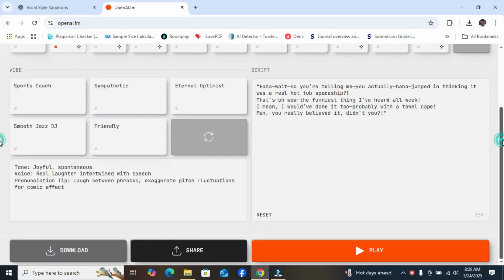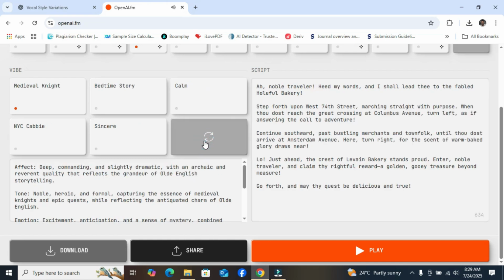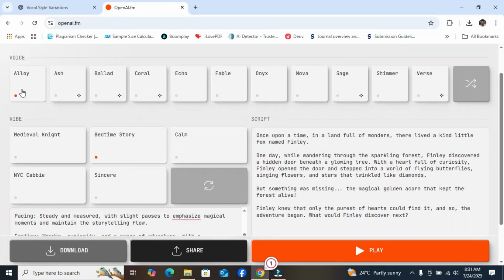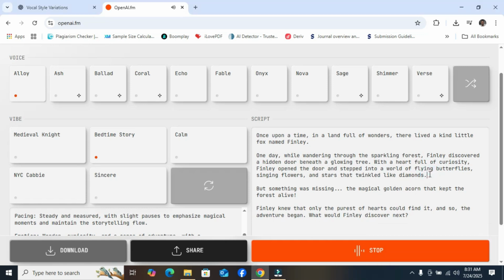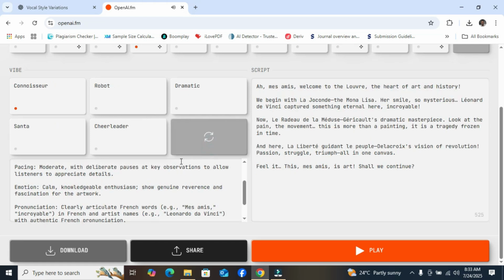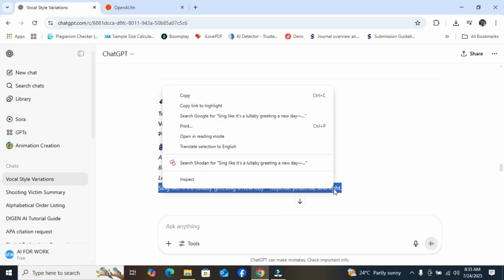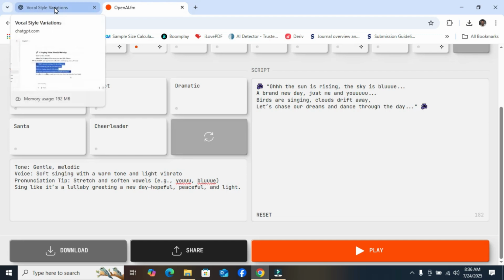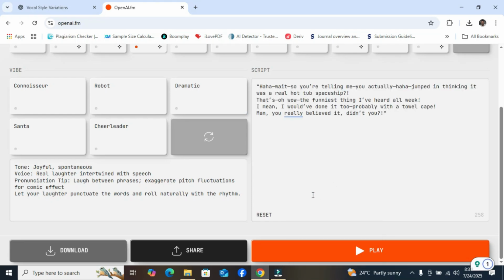Open AI FM Free & Realistic Text to Speech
Learn how to use an AI tool to generate natural sound with a free text-to-speech package.

OpenAI FM isn’t just AI—it’s voice performance, reimagined.